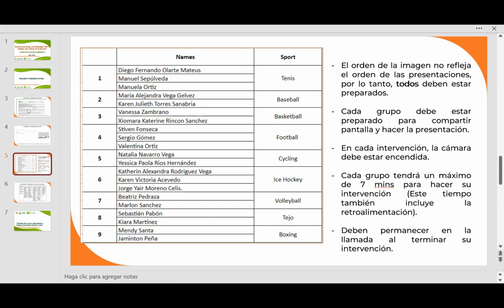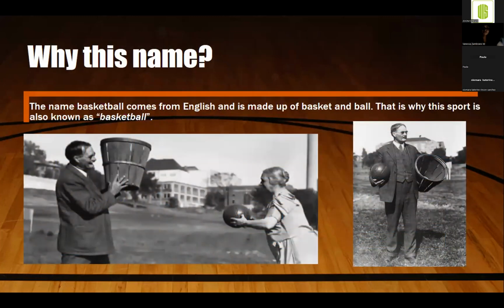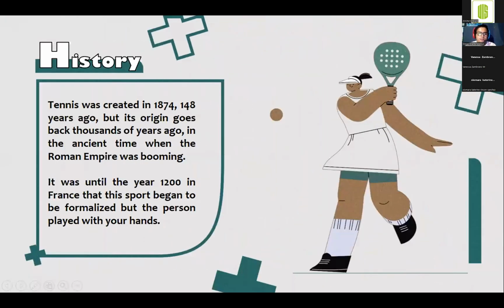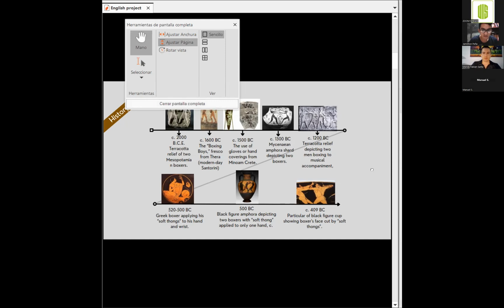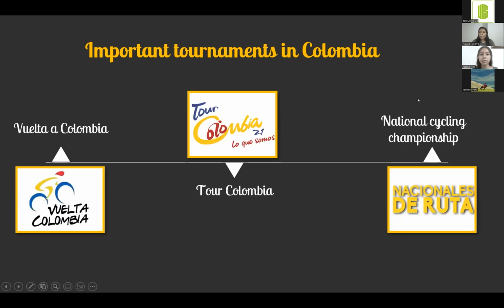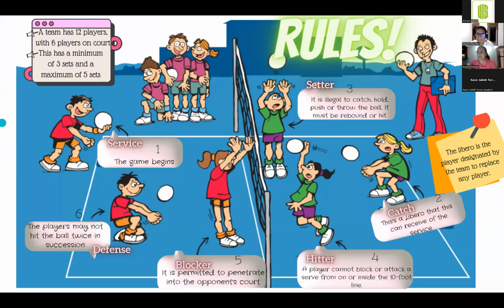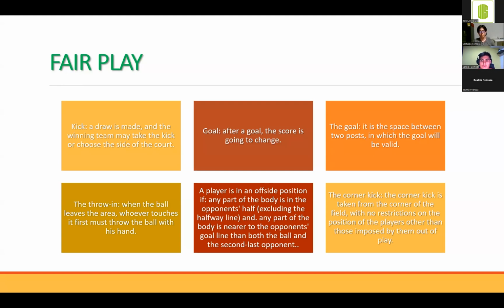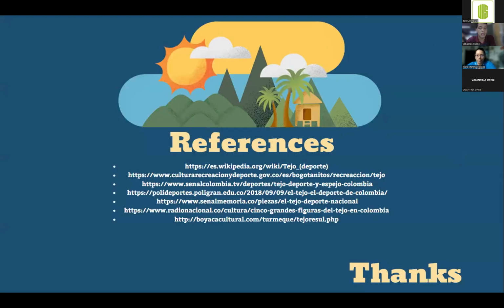01/03/23 - A2.4 - Grupo 2 - Bloque 1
01/03/23 - A2.4 - Grupo 2 - Bloque 1